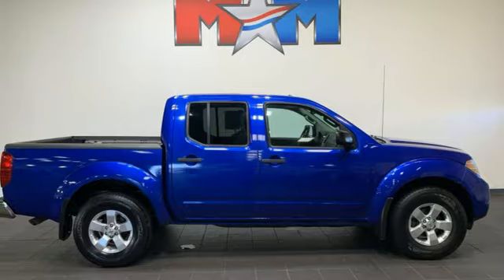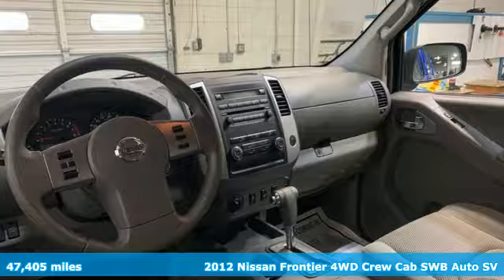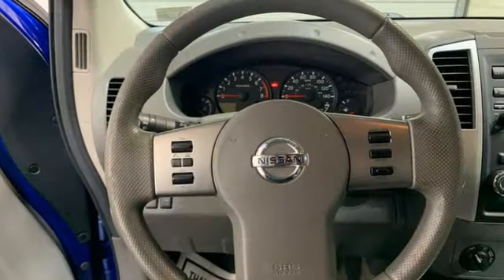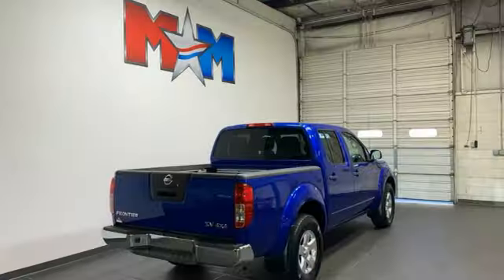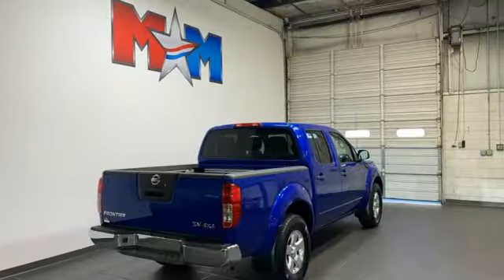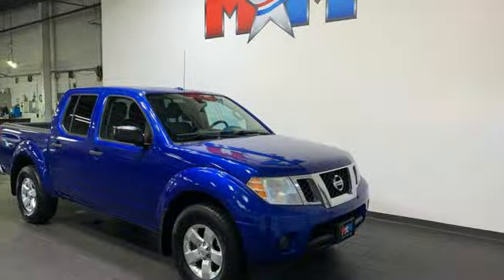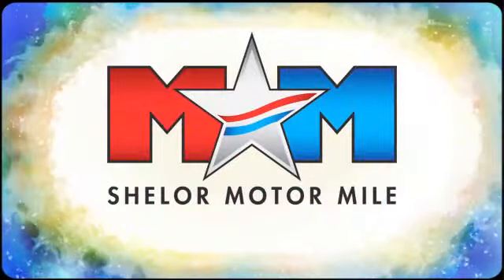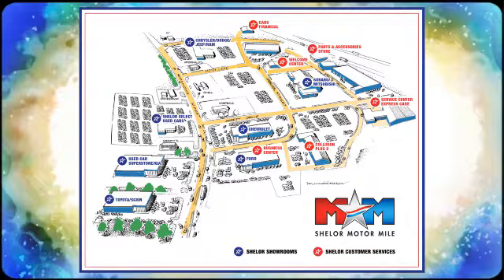Used 2012 Nissan Frontier Christiansburg VA Blacksburg, VA TY240912B - SOLD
Year: 2012
Make: Nissan
Model: Frontier
Trim: Crew Cab Pickup
Engine: 4.0L V6 Cylinder Engine
Transmission: 5-Speed A/T
Color: Metallic Blue
Interior: Steel
Mileage: 47405
Stock #: TY240912B
VIN: 1N6AD0EV2CC411428